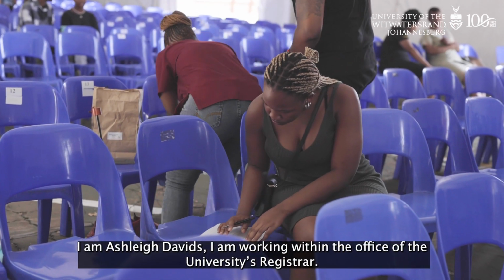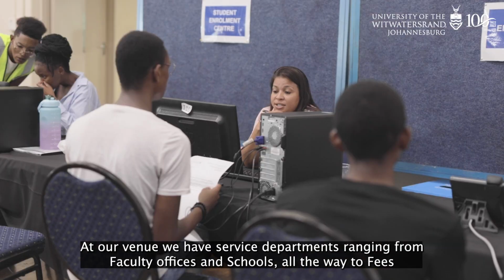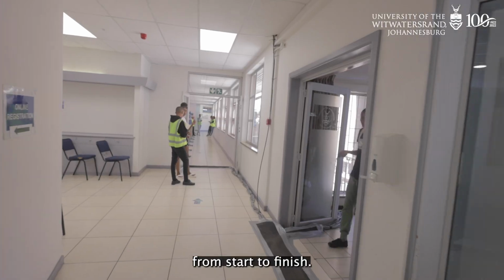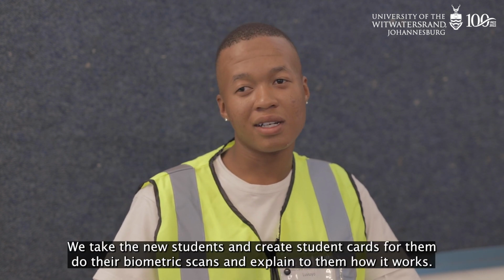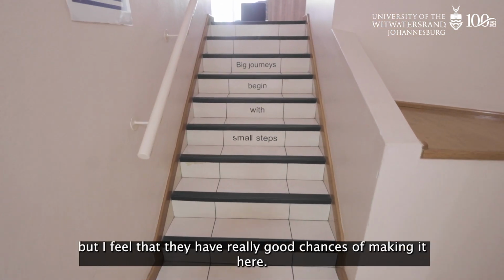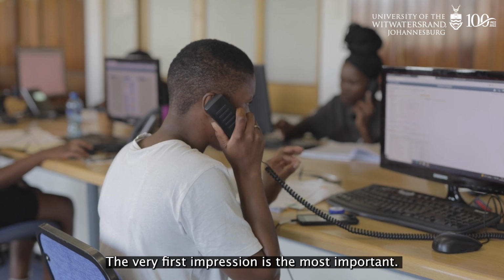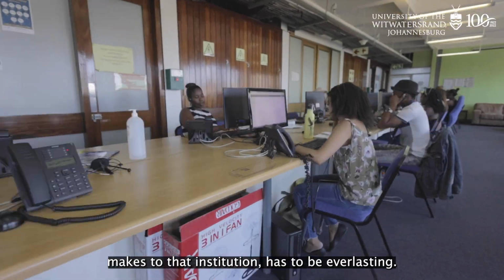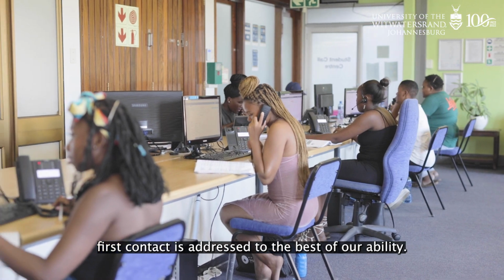Registration | Witsies behind the scenes for the new academic year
Whether a new or returning student, you must register for the 2023 academic year at Wits University. This annual process is conceptualised by various stakeholders within the university, from the Registrar's office and Financial Aid to the various Schools and Faculties. Wits staff are hard at work behind the scenes to ensure that the registration process is swift and efficient. We sat down with a few influential people who keep the cogs in the wheel turning during one of the university's busiest times of the year.